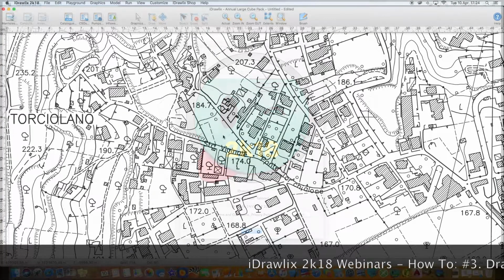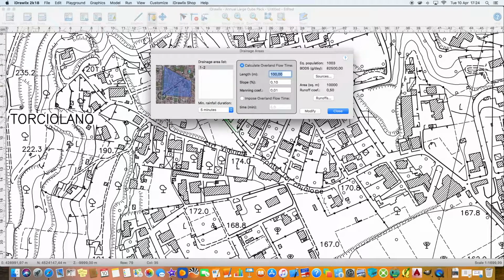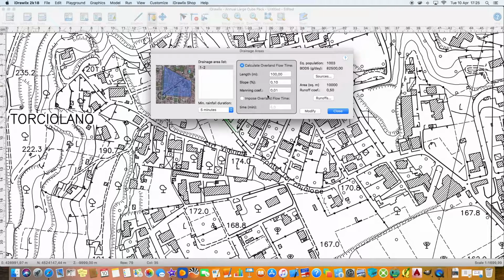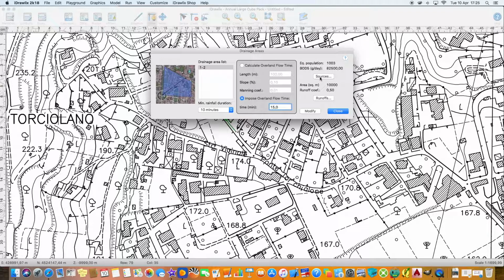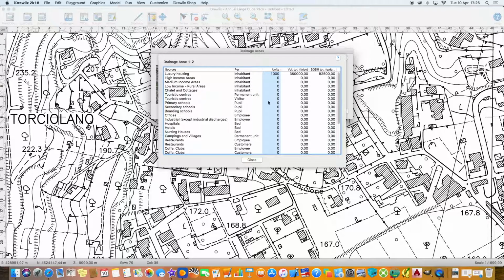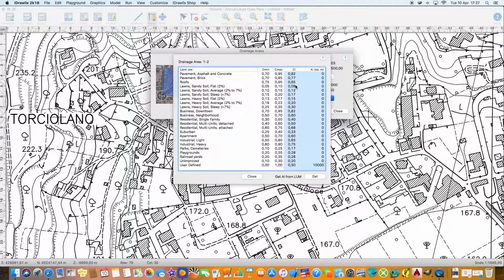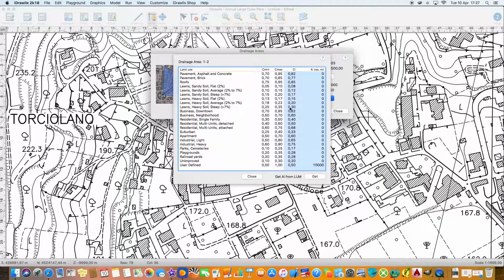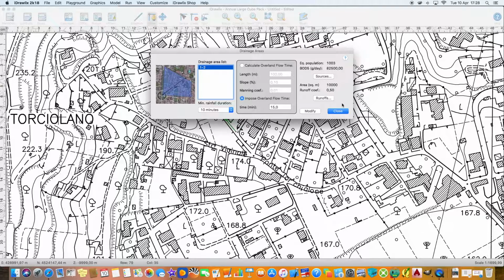iDrawlix 2k18 Webinars How To: #3 Drainage Areas Defining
Within this Webinar we can see how to define Drainage Areas in iDrawlix®2k18